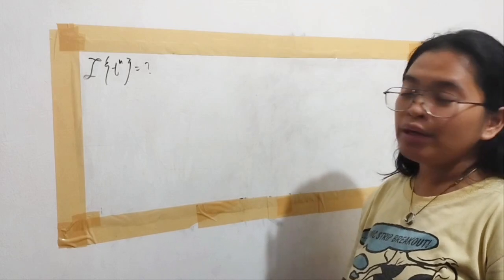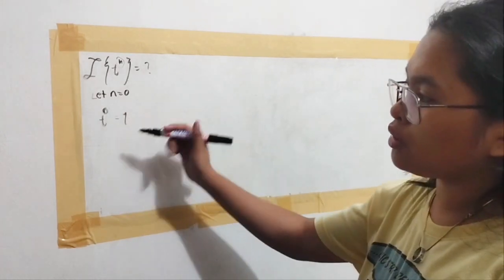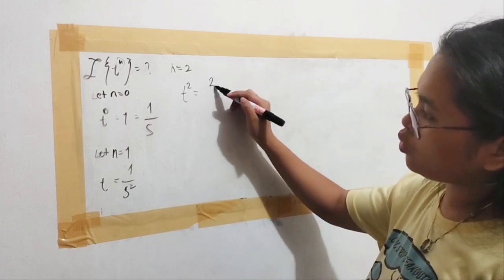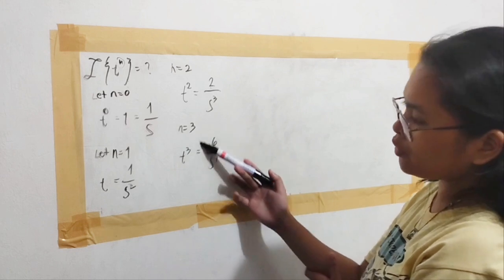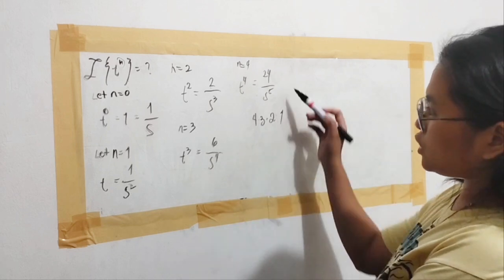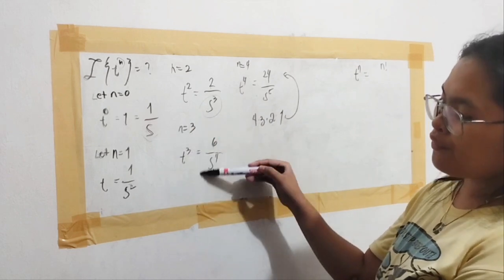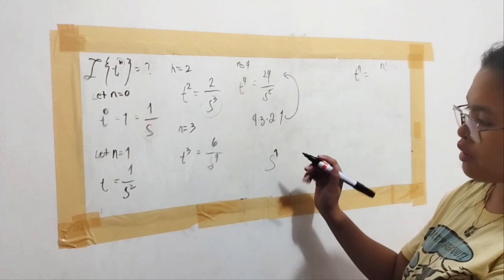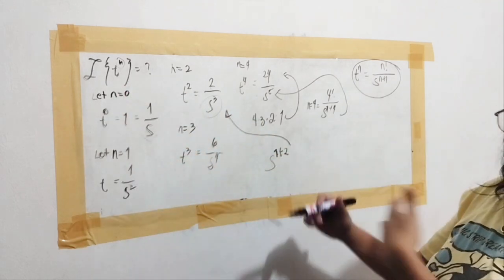Laplace Transformation {t^n}